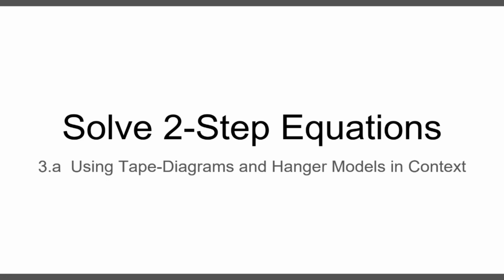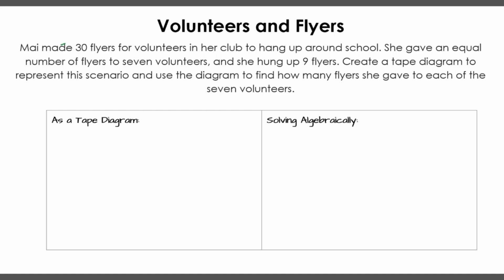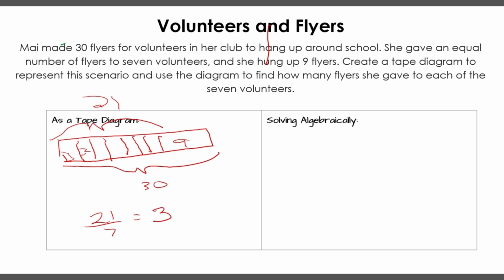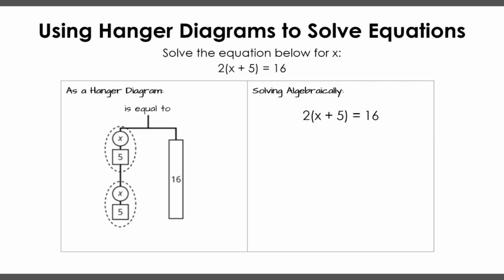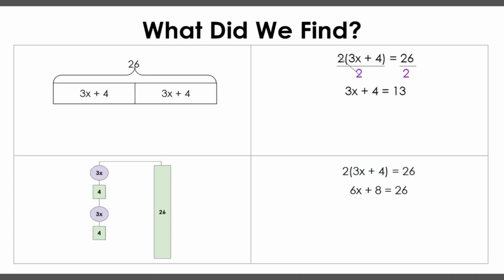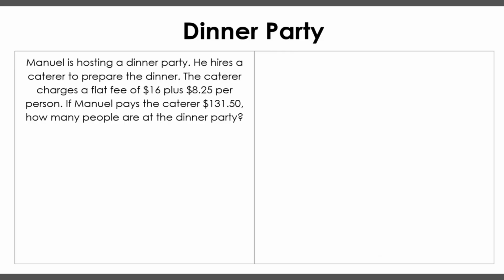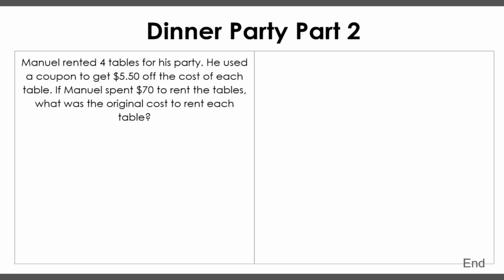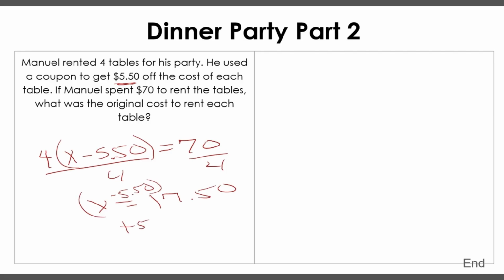Solving 2 Step Equations Tape and Hanger Diagrams